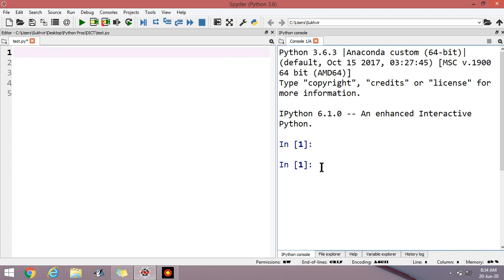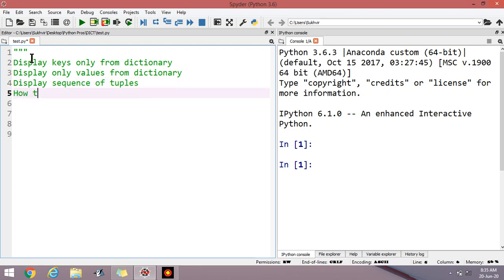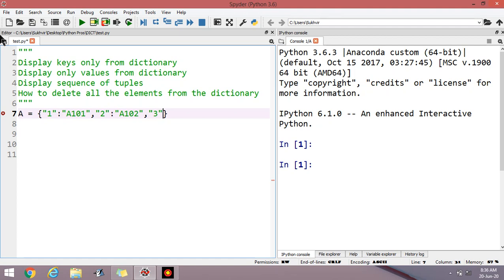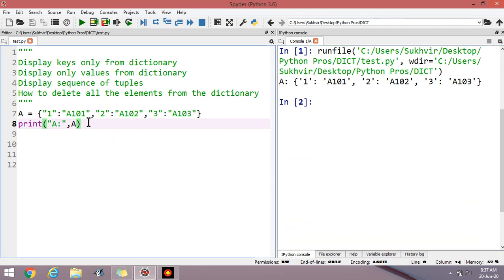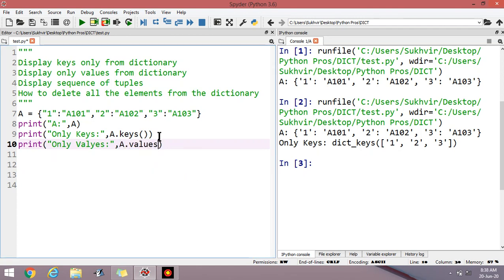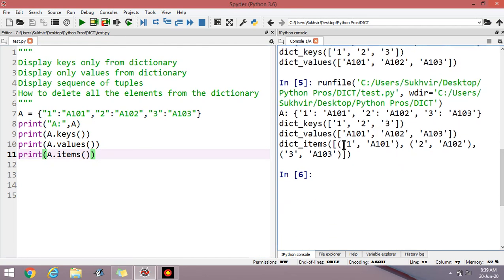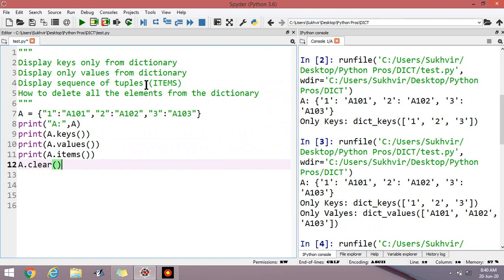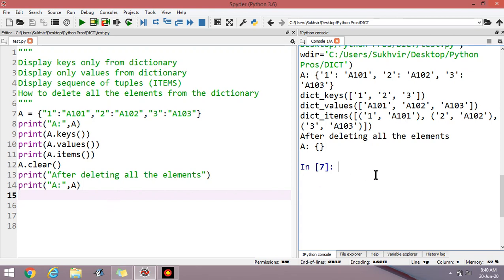Dictionaries in Python Part 3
How to display keys and values separately in dictionaries?
How to display sequence of tuples in dictionaries?
How to delete all the elements from dictionary?